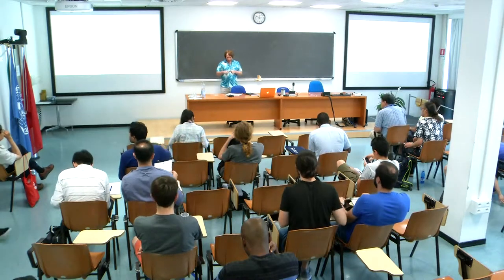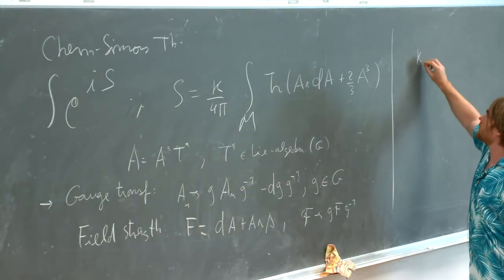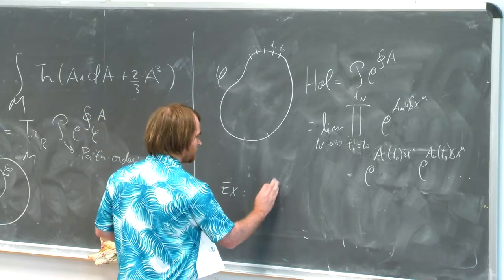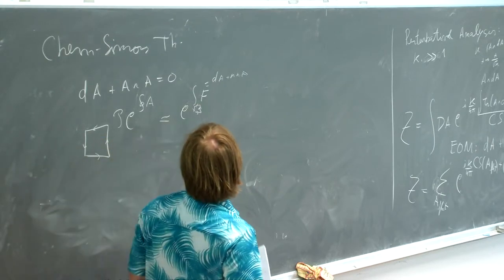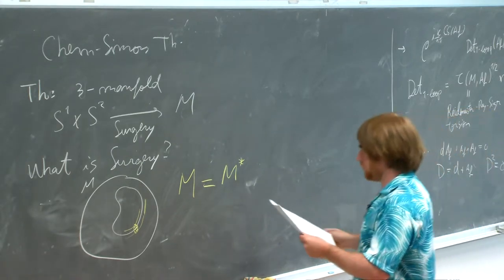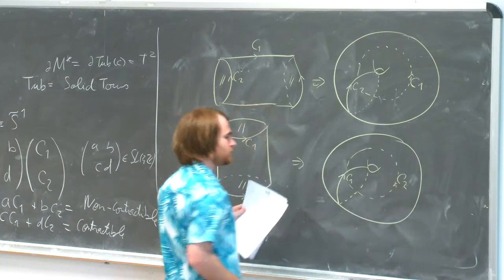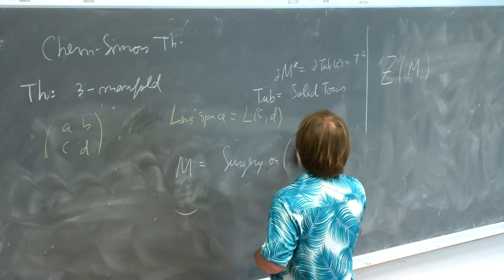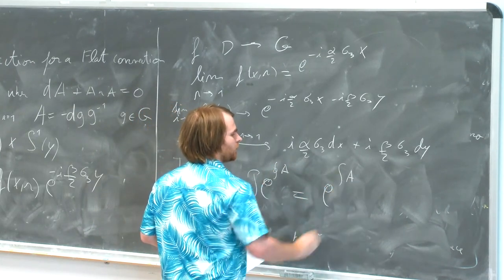Exact black hole entropy and Chern-Simons theory - Lecture II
Speaker: Joao Gomes (University of Amsterdam)
School on Supersymmetric Localization, Holography and Related Topics | (smr 3256)
2018_07_06-11_45-smr3256